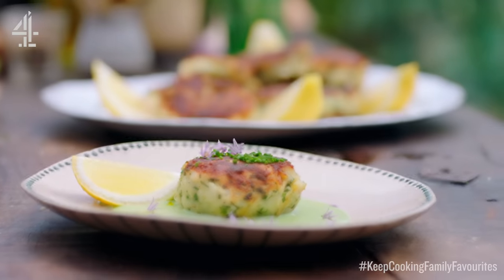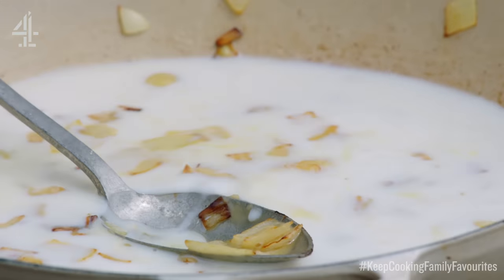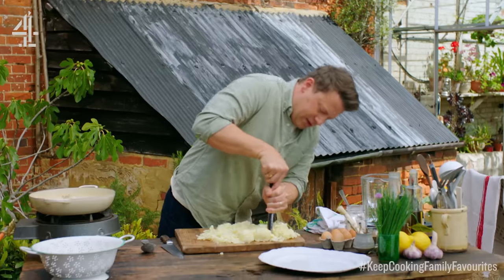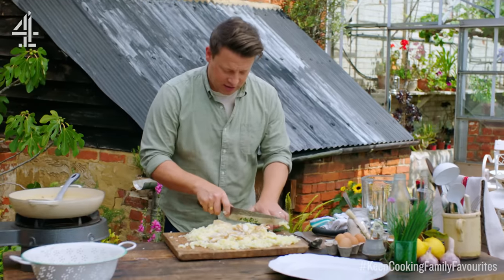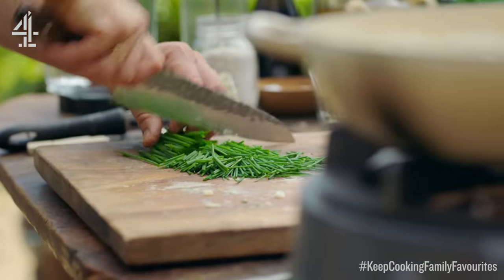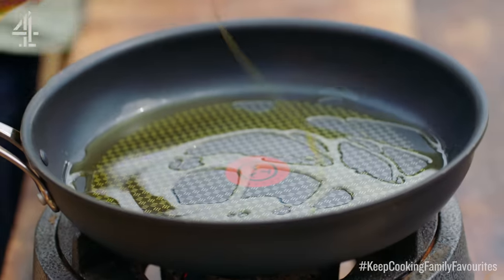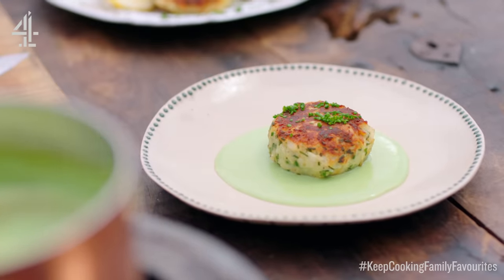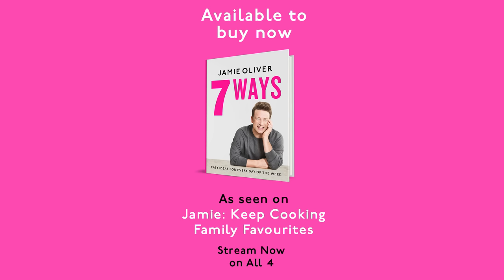Homemade Haddock Fishcakes | Jamie Oliver | Keep Cooking Family Favourites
Crispy on the outside and gloriously soft and packed with flavour on the inside, Jamie's serving up some gorgeous fishcakes! These versatile, Cullen Skink inspired beauties are great at any time of day. Go on, have a go!

Keep Cooking Family Favourites originally aired on Channel 4.  If you’re UK based stream Jamie programmes on All 4

x